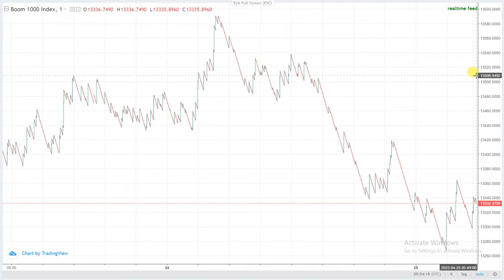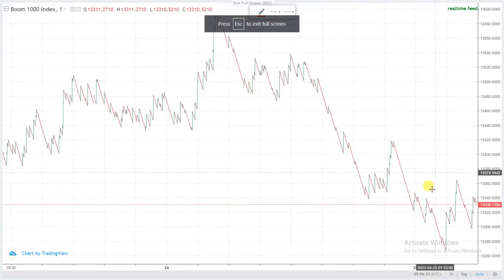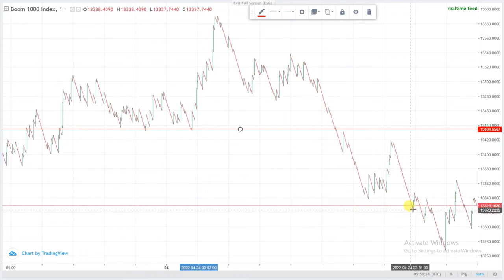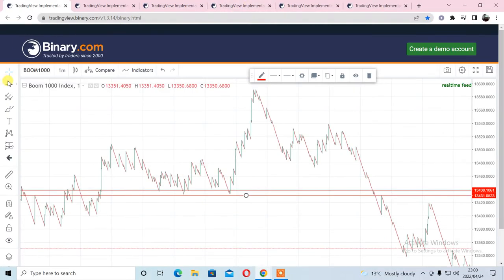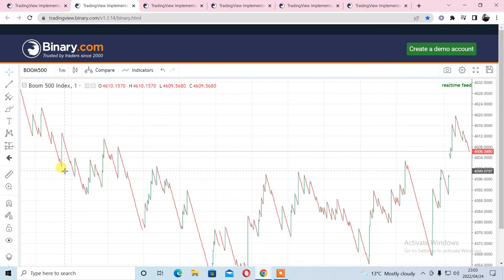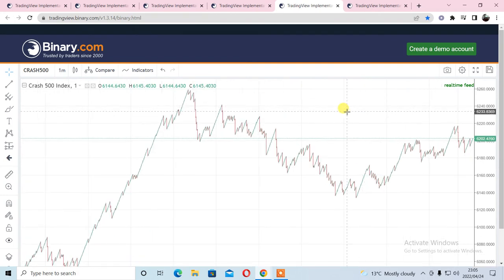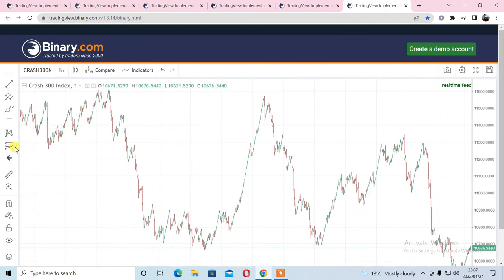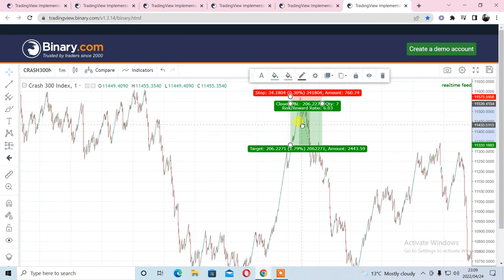The only Boom and Crash strategy you will need to move out of the 67% Deriv/Binary blowing accs.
A simple breakdown on how to become profitable trading boom and crash on deriv/binary.